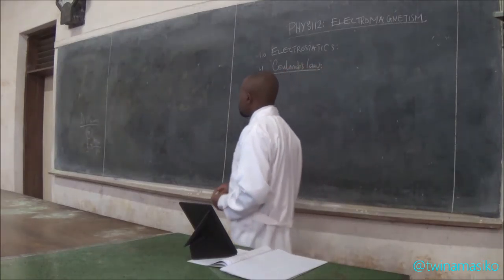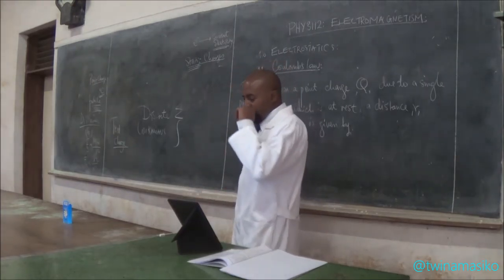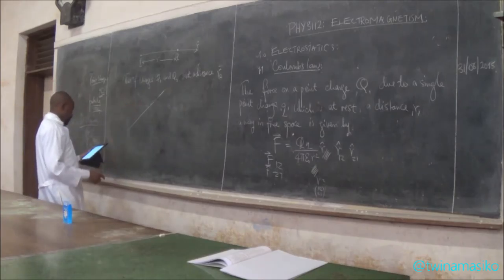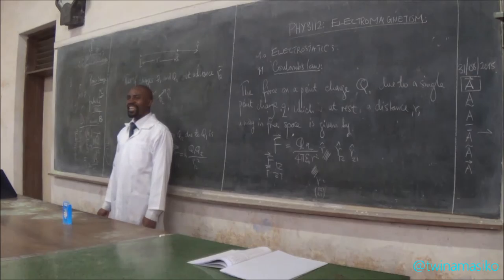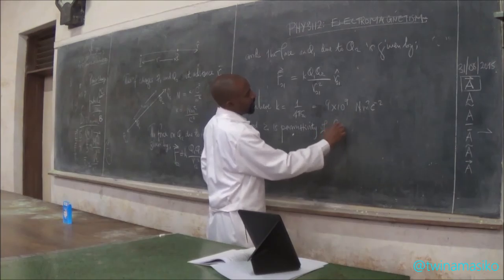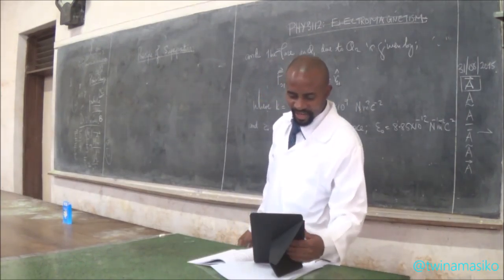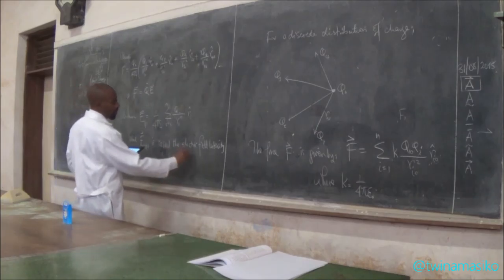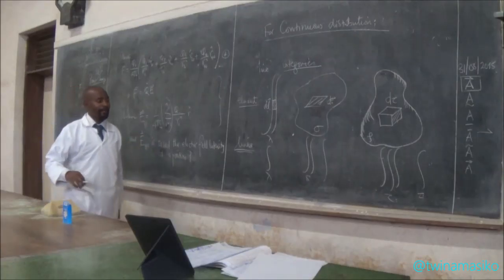Electromagnetism - Coulombs Law Lecture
The lecture Covers the Introduction of Electrostatics starting with the Coulomb's law.